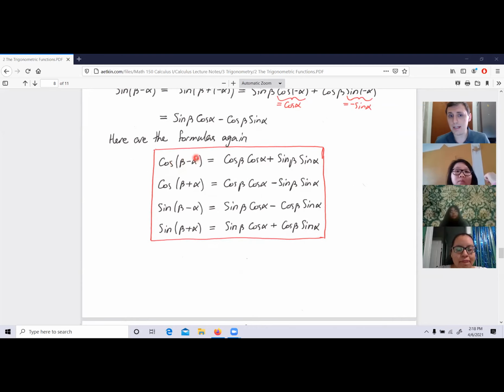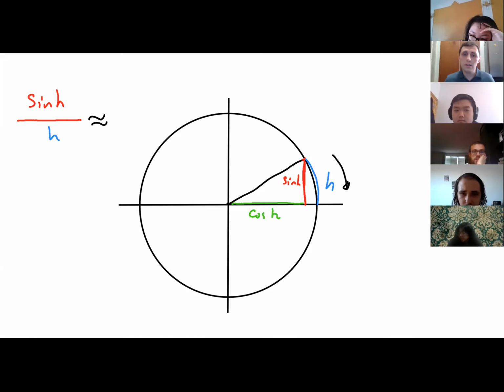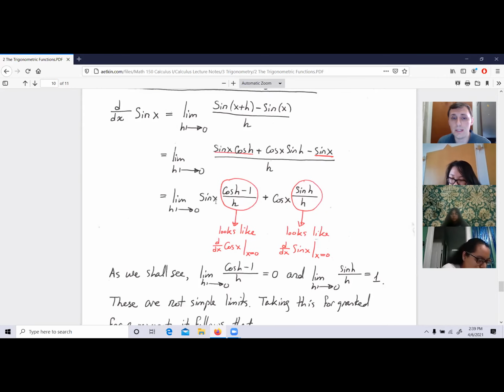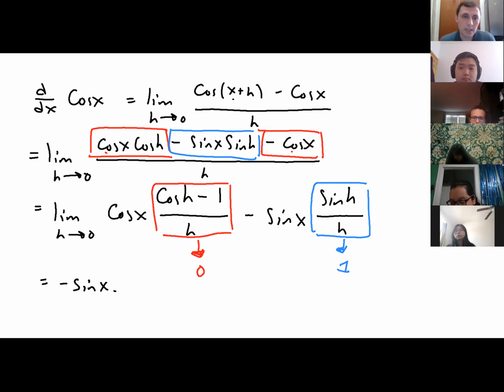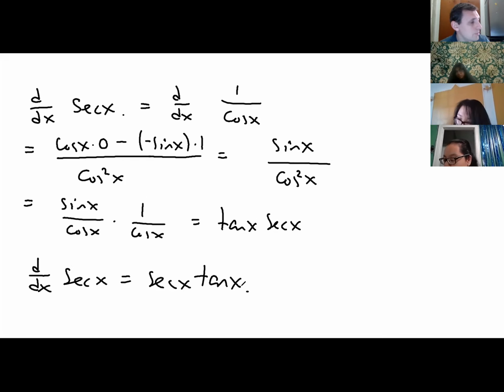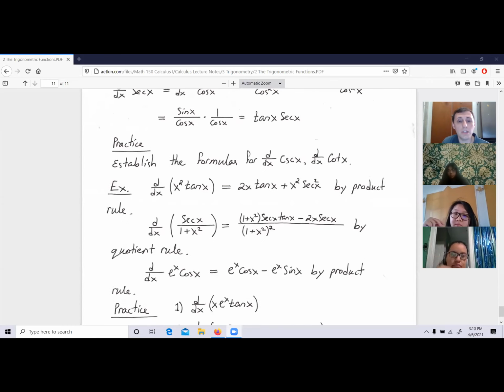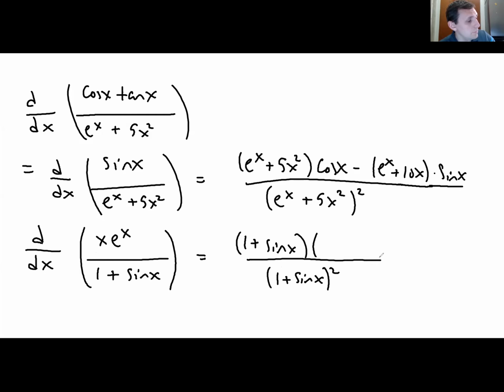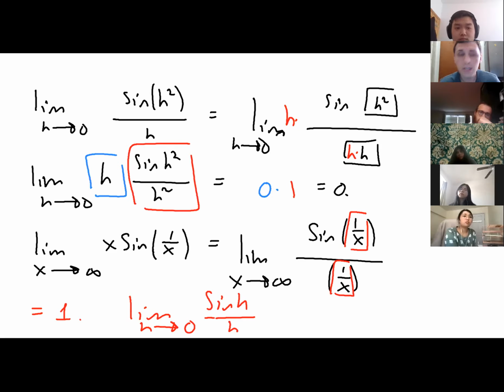M S21 Calculus Lecture 17: Derivatives of Trigonometric Functions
We establish derivative identities for sine and cosine and use these to come up with derivatives formulas for all remaining trig functions.